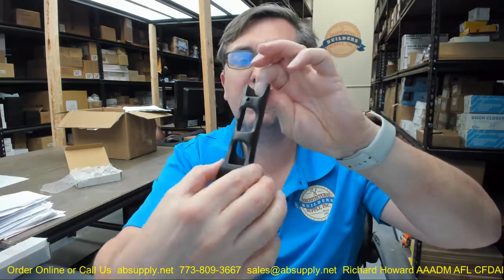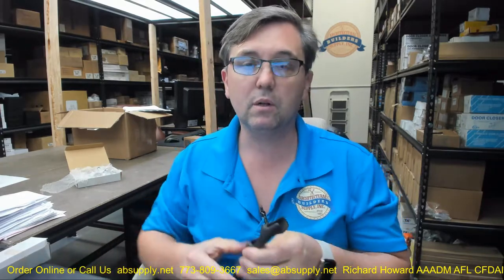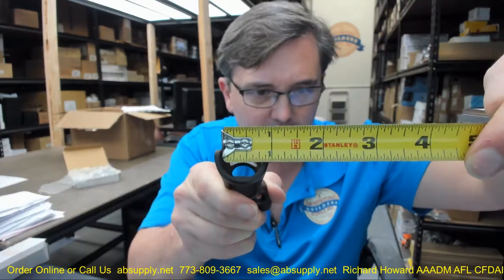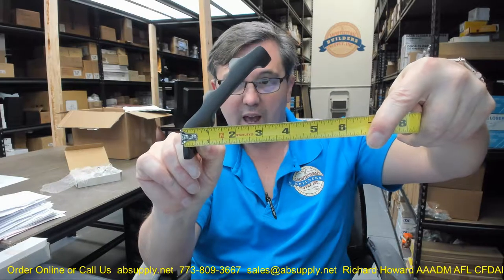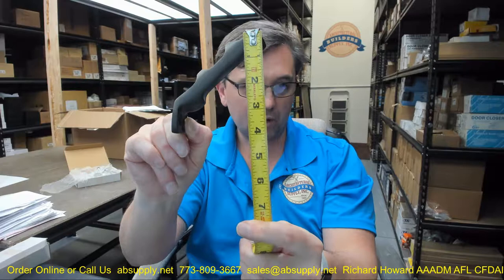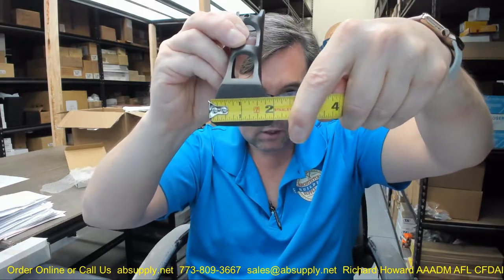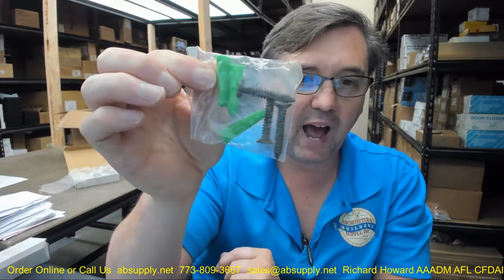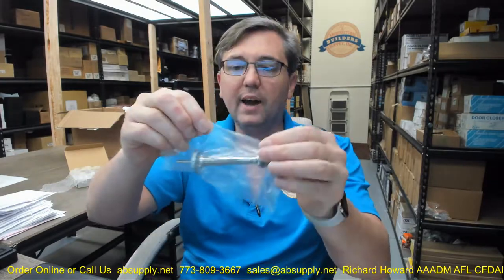U Need Hardware FH100 613 10B Solid Brass Small Flag Pole Holder 3 4 inch diameter, Oil Rubbed Bro